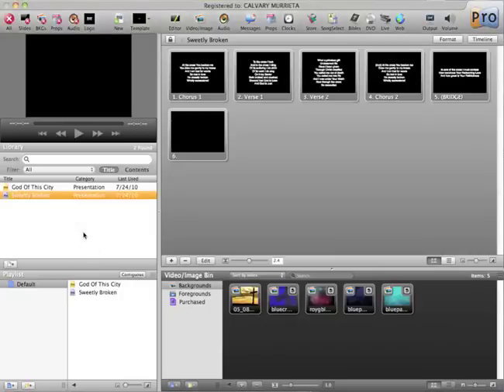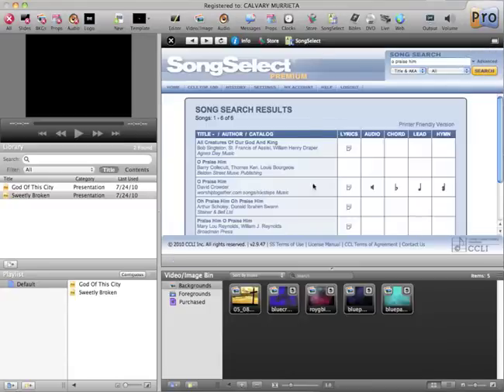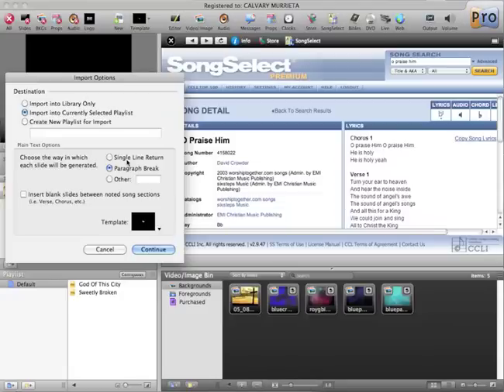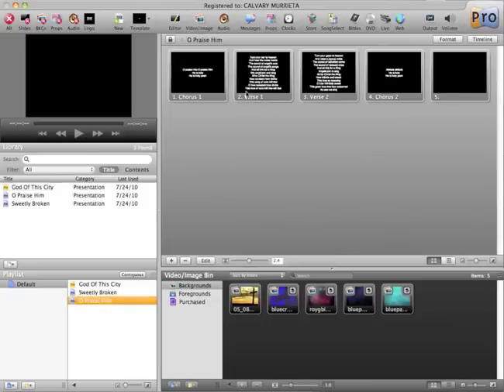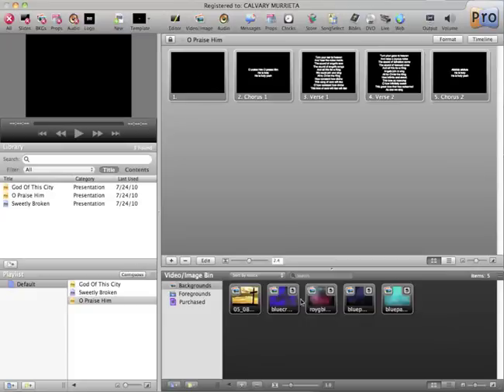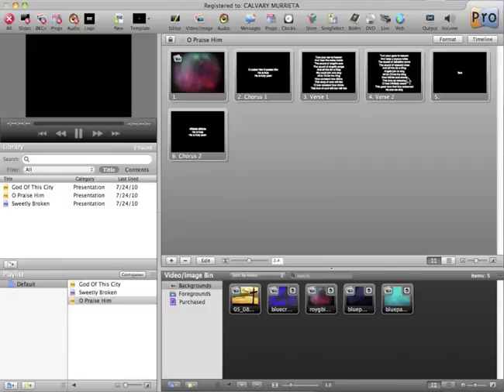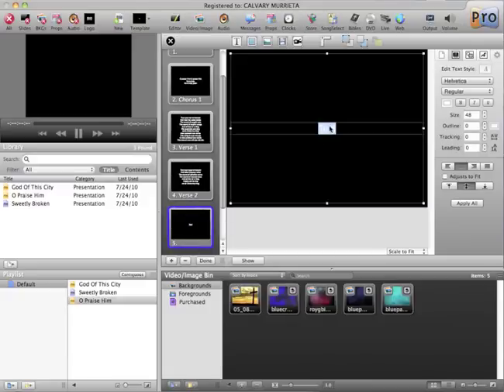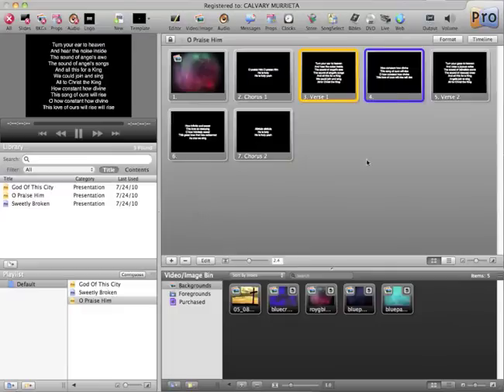Pro Presenter 4 Import from Song Select into Library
This video will show you how to import a song from Song Select into the Pro Presenter library.